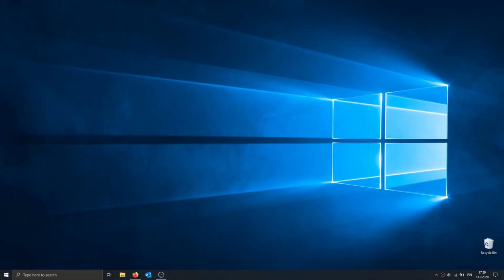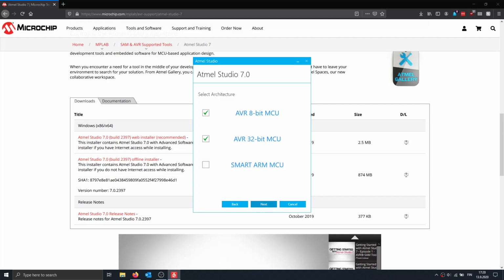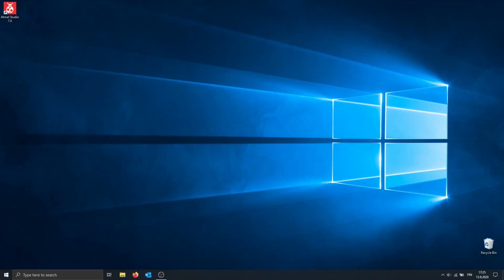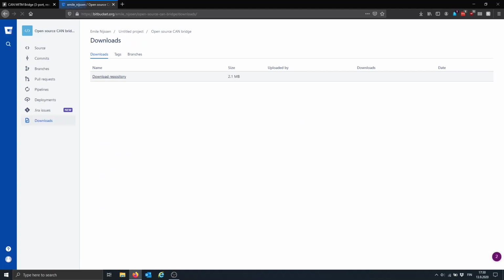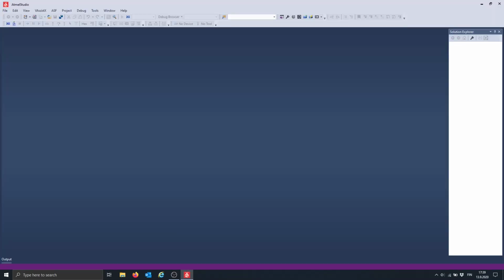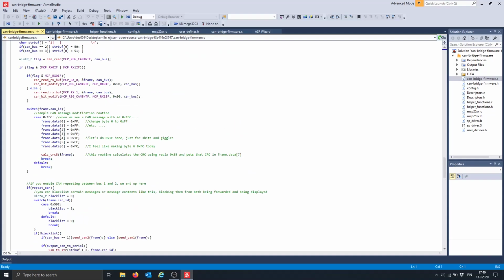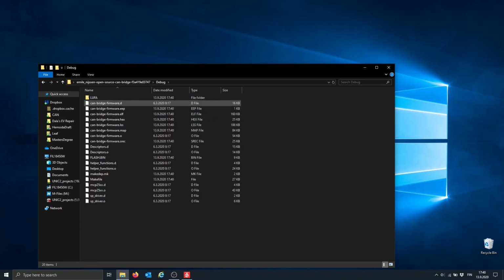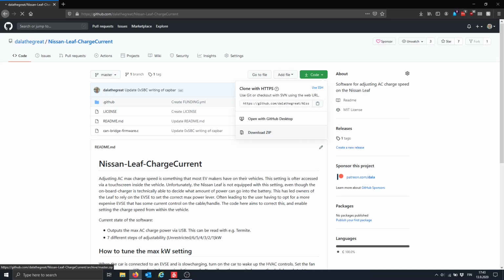HOWTO: Setup dev-environment for CAN-bridge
1.
3. Compile like in the video!